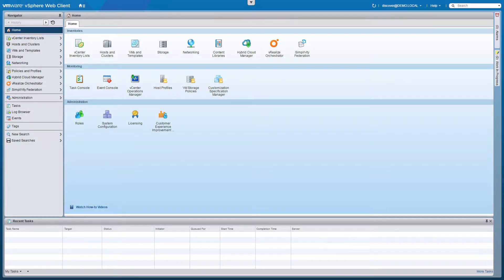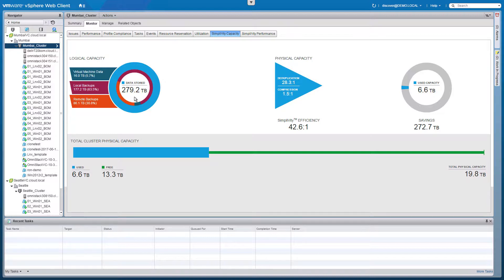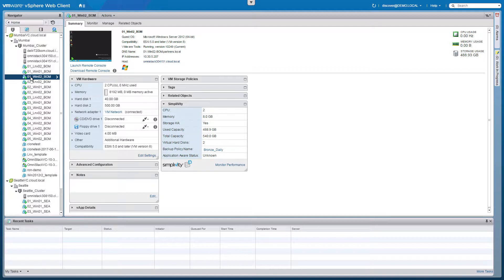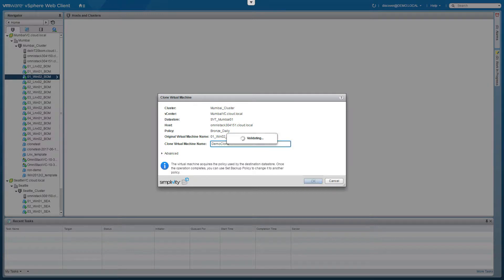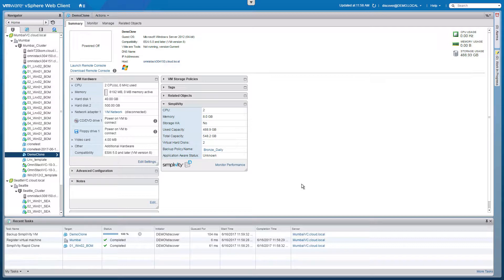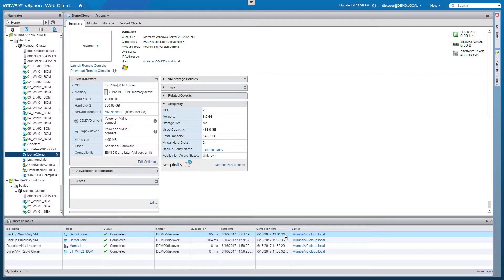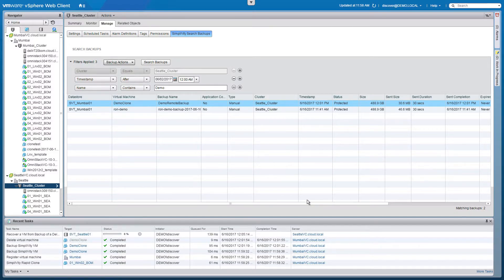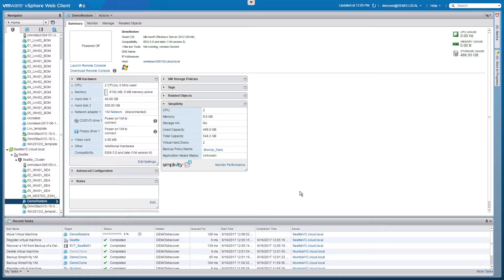5-Minute Demonstration of HPE SimpliVity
This 5-minute demo of HPE SimpliVity hyperconverged infrastructure walks you through the management interface. Includes VM cloning, plus backing up, deleting and restoring a VM in seconds.